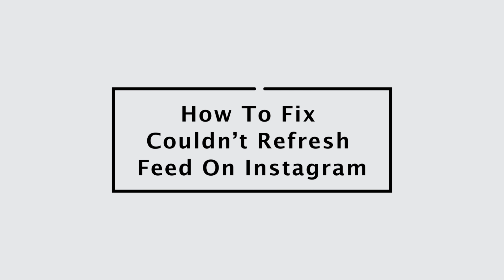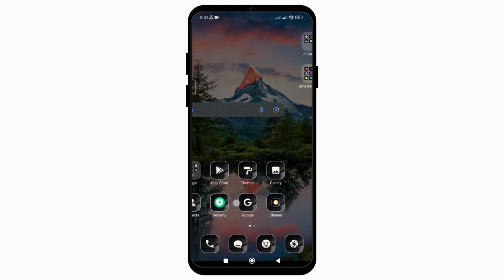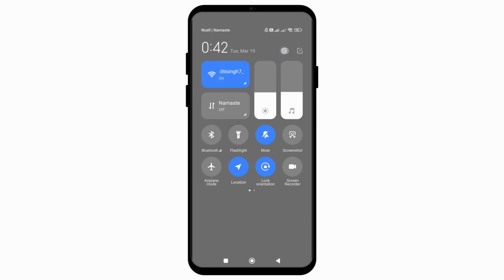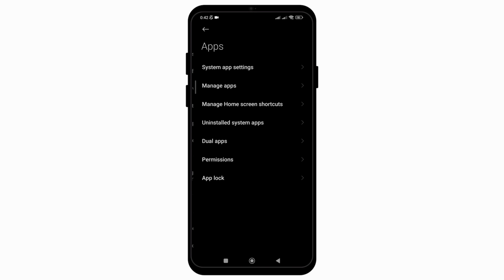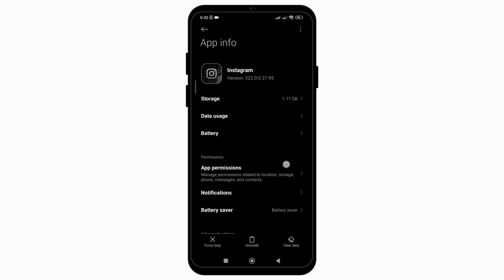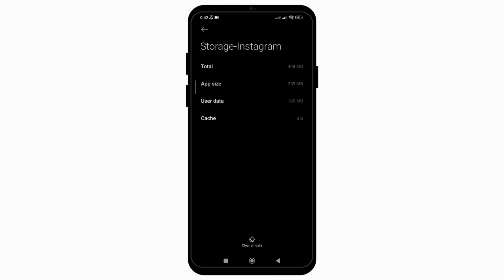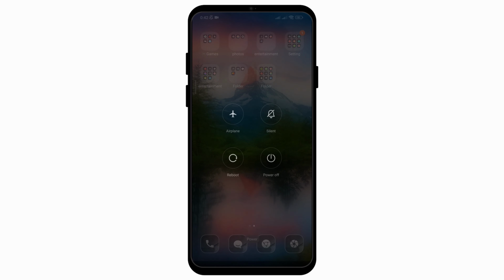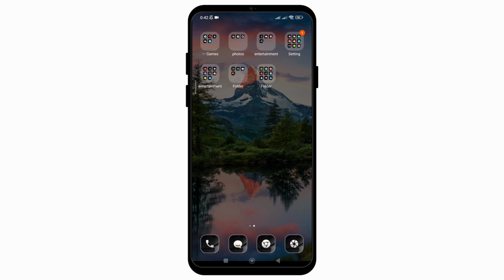How To Fix Couldn’t Refresh Feed On Instagram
Welcome to QuickFix Master's digital workshop! Today's guide, "How To Fix Couldn’t Refresh Feed On Instagram | Couldn’t Refresh Feed On Instagram," is your key to unlocking seamless social media experiences. Let’s tackle this common Instagram hurdle together!

🔧 Timestamps for Swift Solutions:
0:00 - Intro: Navigating Instagram Refresh Issues
0:08 - Decoding the "Couldn’t Refresh Feed" Mystery

🛠 Essential FAQs:
- 🔍 Why can’t I refresh my Instagram feed?
- 🔍 What causes Instagram's 'Couldn't Refresh Feed' error?
- 🔍 How can I resolve Instagram feed refresh issues?
- 🔍 Quick tips for a smooth Instagram experience

🌟 Remember, in the realm of digital fixes, swift and precise action is your ally. Follow our steps with care, and your path to resolution will be clear.

Your journey to a seamless Instagram experience begins here! 🚀🔨💡